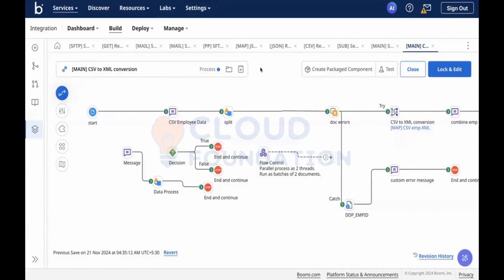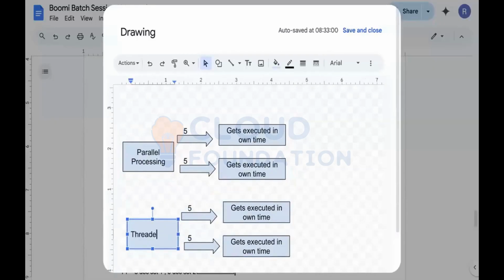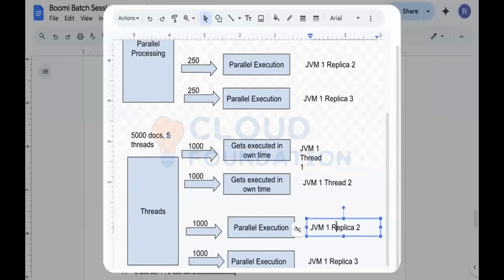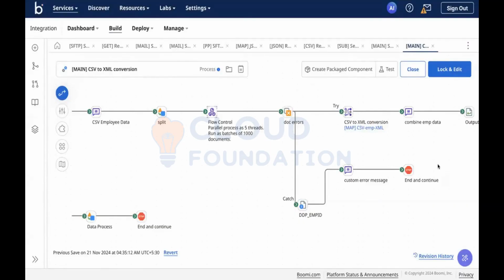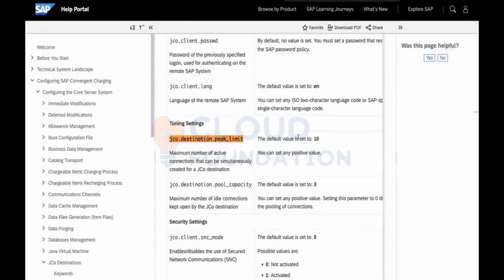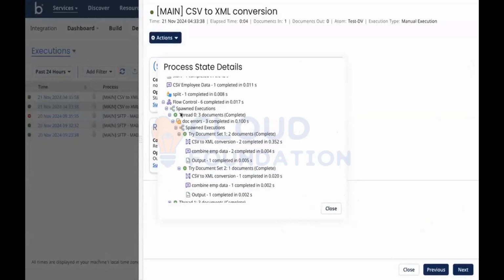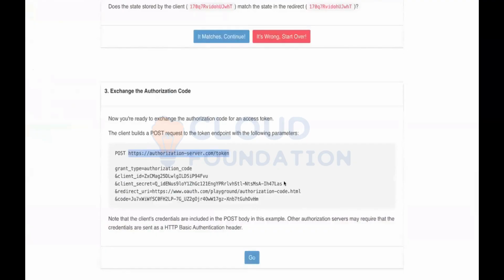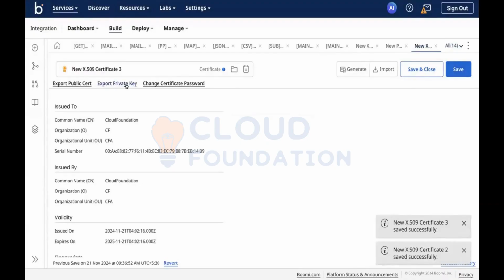Boomi flow control | flow control in Boomi | Boomi training | CloudFoundation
👋 Hey Boomi Enthusiasts!
In this power-packed video, we're diving deep into 💥 Boomi Flow Control 💥 — one of the most essential skills every Boomi developer must master! 💻⚙️

👇 Here’s what you’ll unlock today: 👇

🔹 🤖 What is Flow Control in Boomi? – Discover how flow control impacts the movement of data through your processes! 🚀🔍

🔹 🧠 Deep Dive into Flow Shapes – Learn about Decision, Route, Branch, and Try/Catch flow controls that make your integration smart and flexible! 🔄🛠️

🔹 🧪 Live Demonstration – Watch a step-by-step hands-on implementation of flow control in action! 🎥💡

🔹 📈 Why You Should Master Flow Control – Improve your performance, error handling, and efficiency like a pro! 🌟📊

🔹 💬 Real-Life Use Cases – Understand how industries use Boomi flow control in real-world scenarios. 🏢🧩

🔗 Don’t forget to check out the complete Boomi training curriculum on our official

💥 Looking to become a Boomi Certified Professional?
We’ve got you covered with hands-on labs, certification prep, and expert guidance! 🌐🔥

Boomi flow control
flow control in Boomi
Boomi decision shape
Boomi process shapes
Boomi try catch
Boomi training
Boomi training for beginners
Boomi tutorial
cloudfoundation Boomi
Boomi routing
Boomi branching
Boomi examples
Boomi integration tools
Boomi best practices